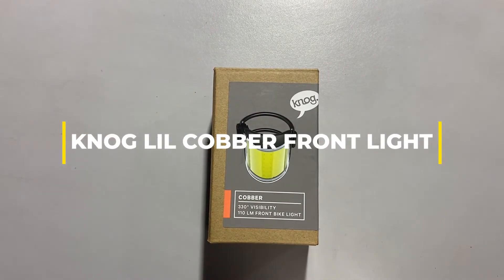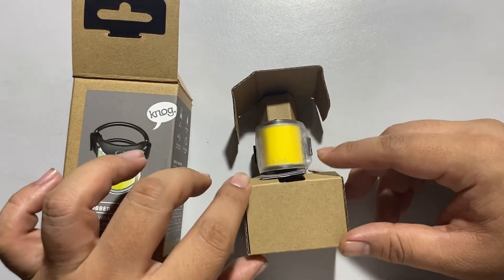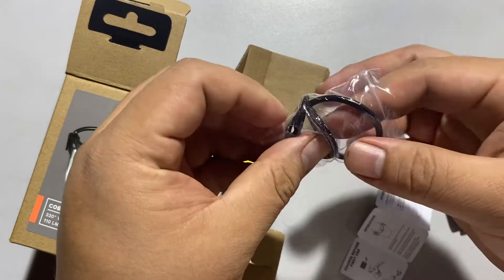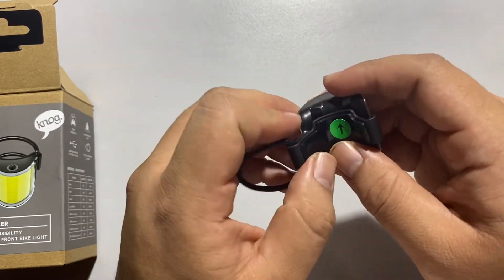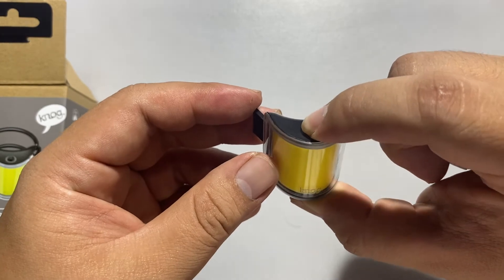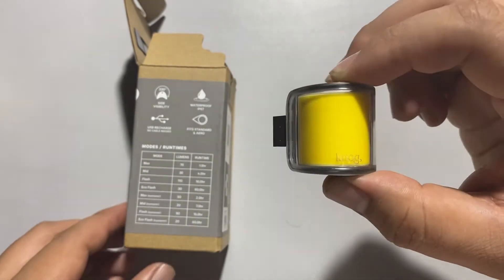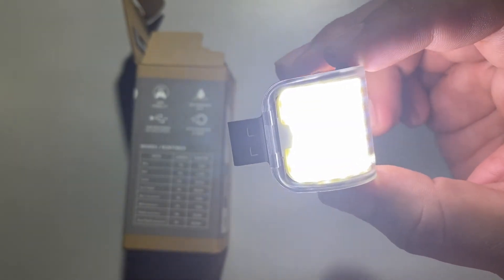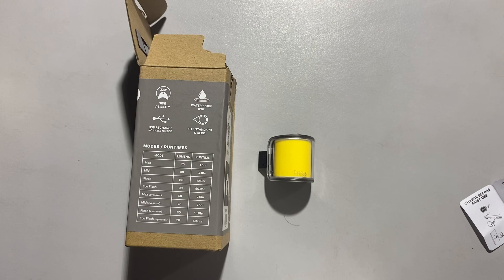UNBOXING KNOG LIL' COBBER FRONT LIGHT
KNOG LIL COBBER FRONT LIGHT

Best commuter bike light of 2020
Dimensions: H: 22mm x W: 33mm x L:33mm
Weight: 22 grams
Charge Time: 4 hours
Run Time: 60 hours
Lumens: 110
Pre-programmed with 4 modes and 4 eye saver modes
Integrated USB plug
Tool-less removable silicone straps for bars and seat posts 22-32mm+ diameter and a magnetic mount
Large strap fits tubes and head tube with a circumference of up to 200mm
Comes with a standard and Aero mount